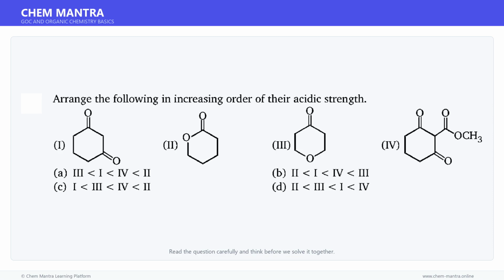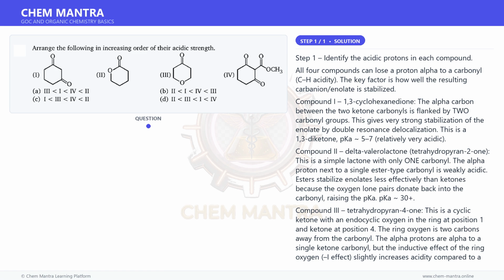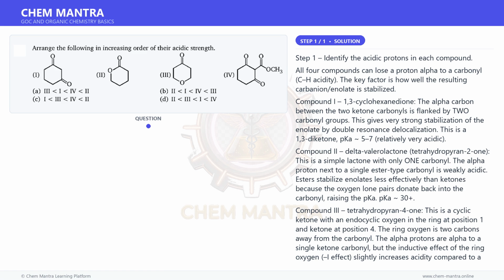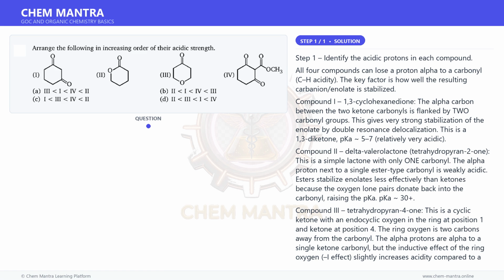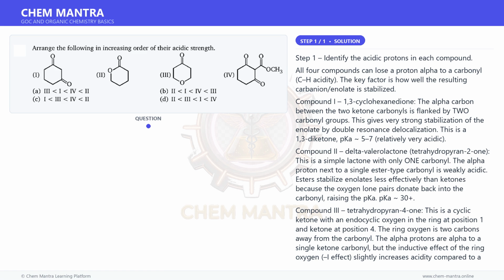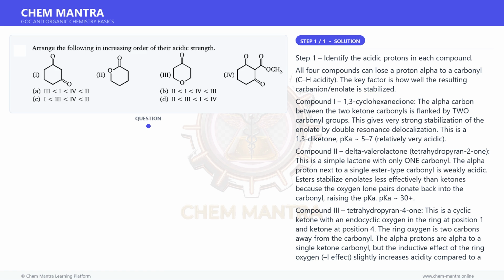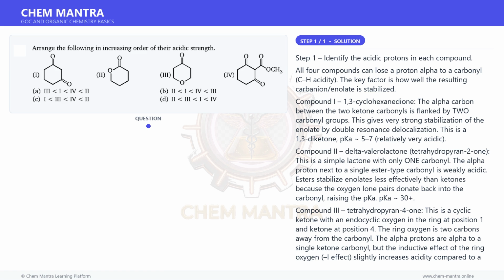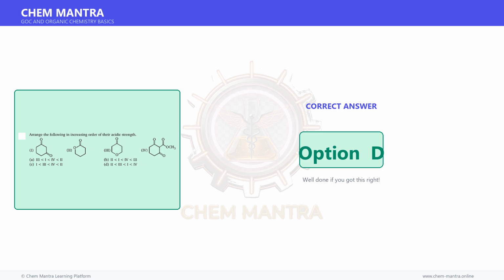All four compounds can lose a proton alpha to a carbon | GOC Chemistry | JEE Chemistry | Chem Mantra